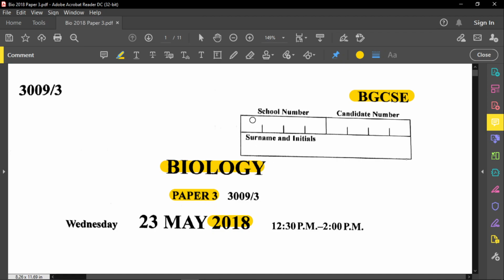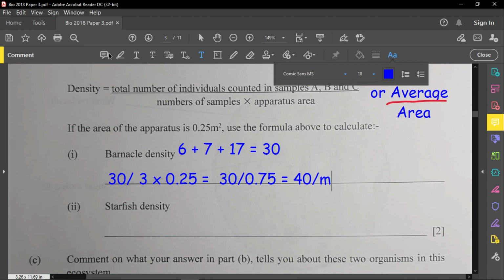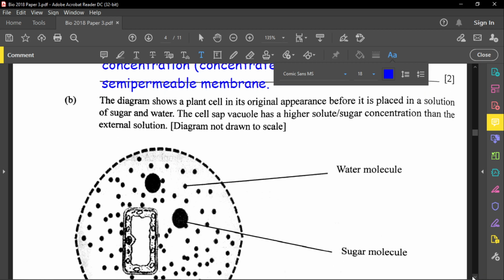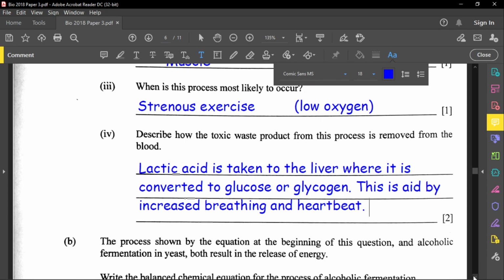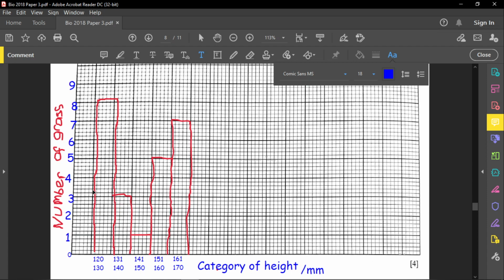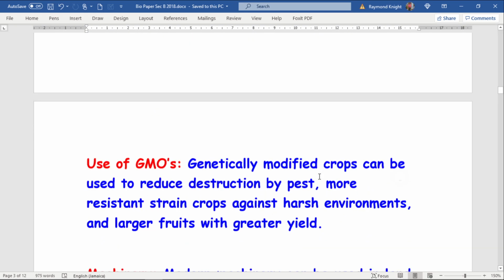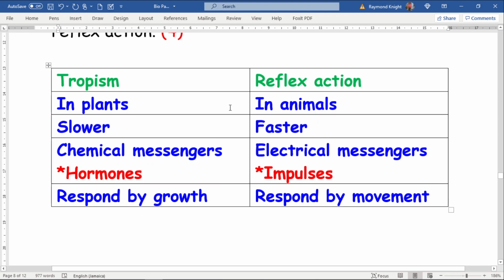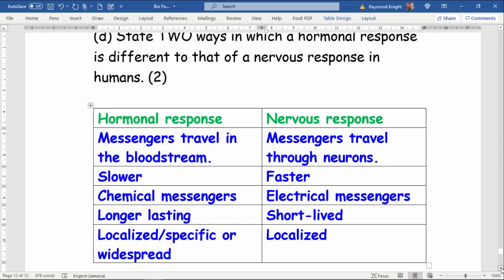2018 Biology Paper 3 (BGCSE REVIEW)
THIS IS A REVIEW OF THE 2018 BGCSE BIOLOGY PAST PAPER (PAPER 3). I HOPE YOU USE THIS TO IMPROVE YOUR PERFORMANCE IN SCHOOOL AND ALSO ON THE NATIONAL EXAMIANTIONS.